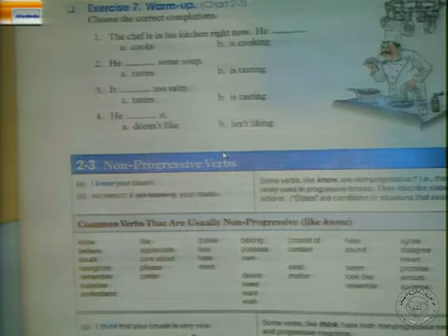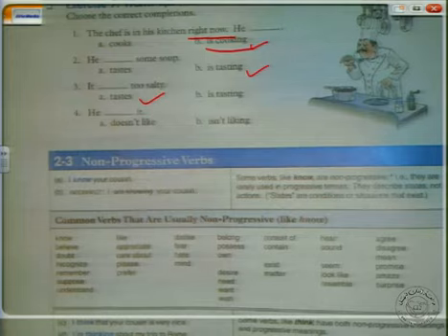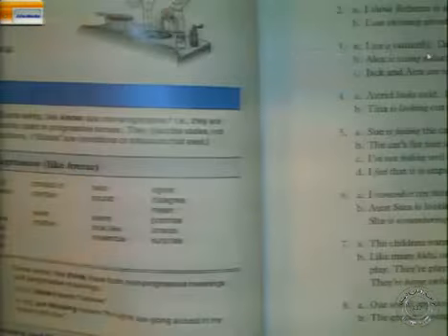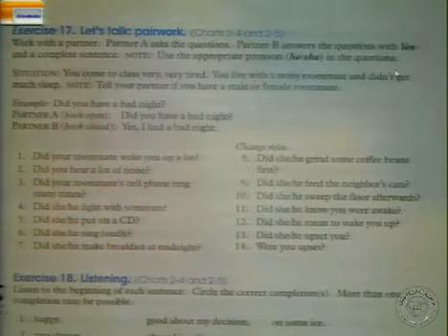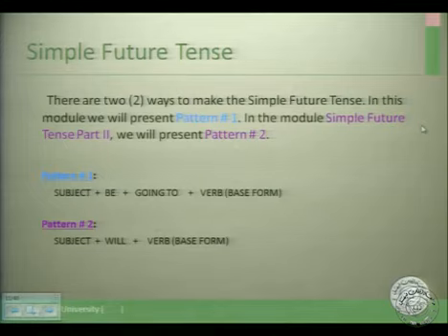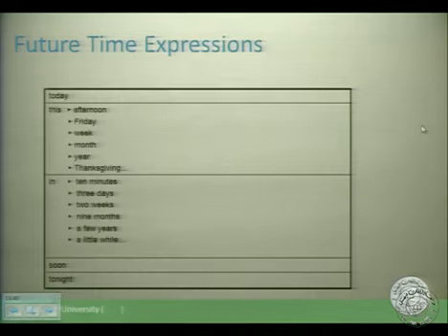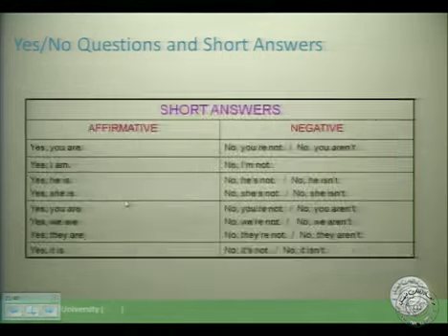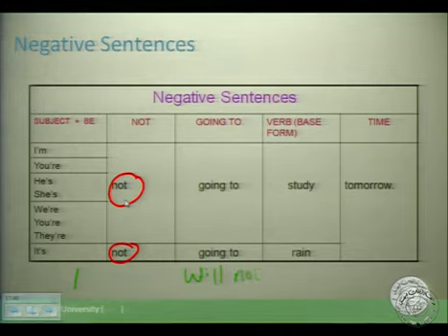English Grammatical Structure KFU, Dr. Abdullah Al Fraidan 05